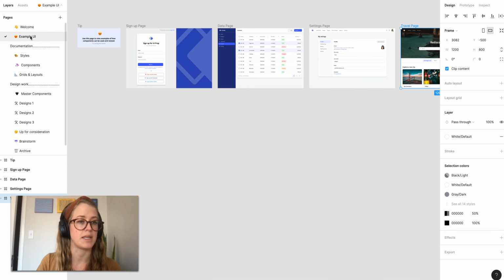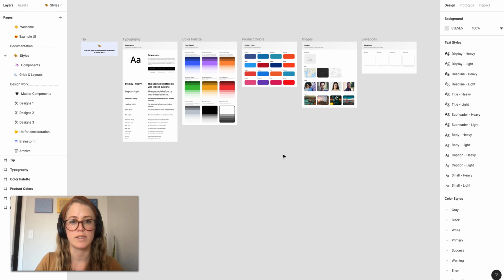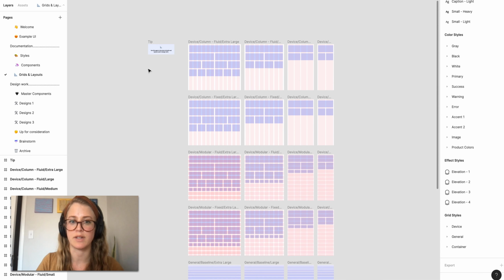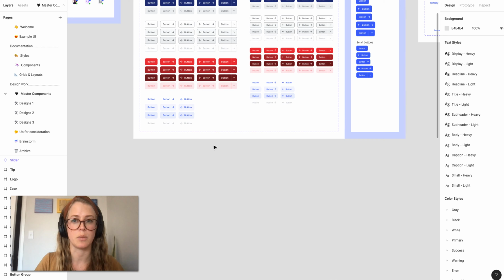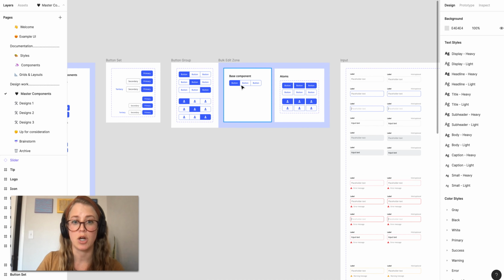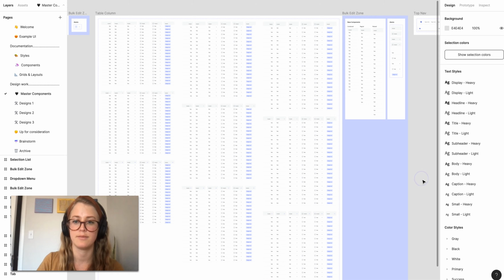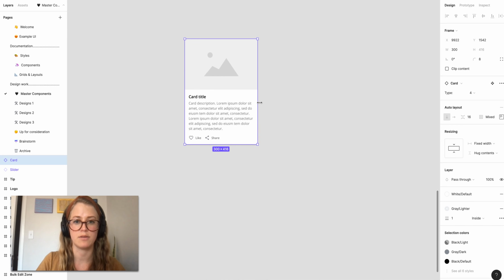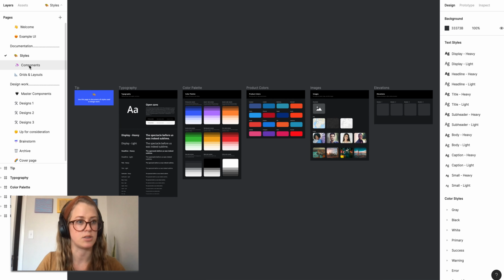Quick Start Guide: Meet UI Prep 4.0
Walkthrough of the UI Prep design system